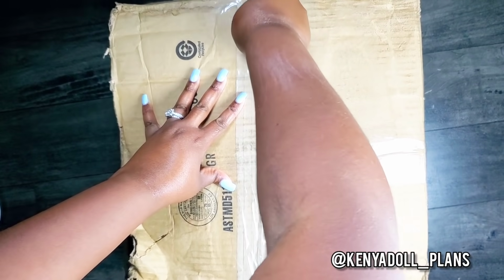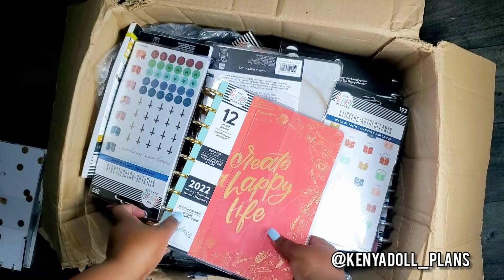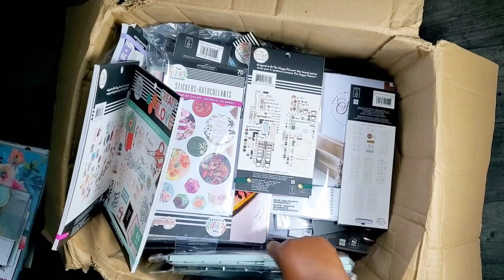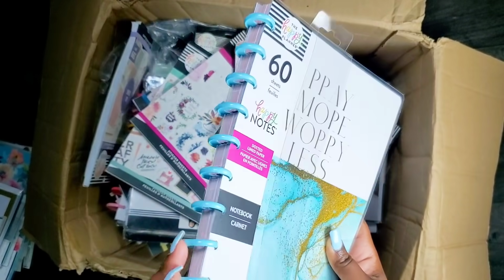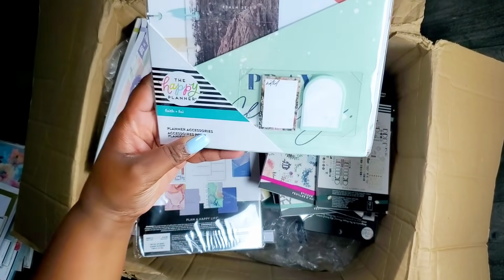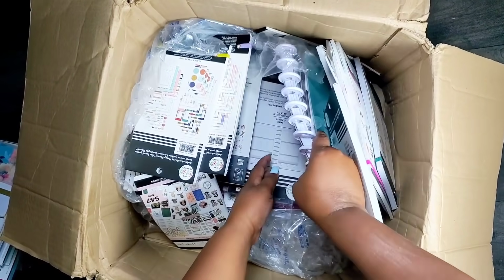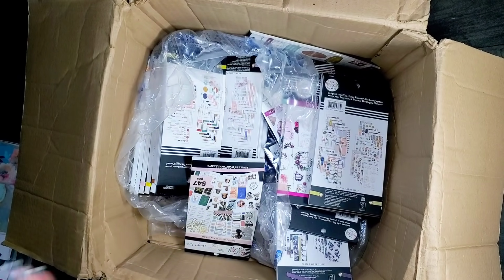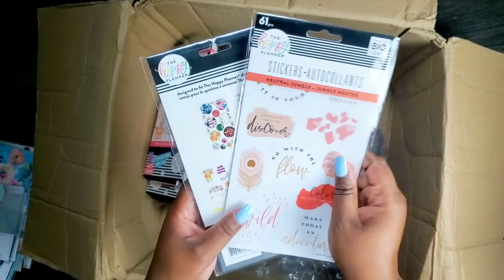MENTOR BOX UNBOXING | The Happy Planner Fall Release 2021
Hey Bestie,

In this video, I am so grateful to share with you my first Happy Planner Mentor Box featuring new planners, stickers and accessories from the Happy Planner Fall 2021 release. There are so many exciting and amazing new products that I can't wait to see what everyone creates with them. it's a planner haul... So unbox it with me and stay tuned for all the flip throughs!!!

The Fall Release is now up for Preview and will be go live on Thursday, September 9, 2021 at 9 am PST. You can shop the release here:

 Your support and love is greatly appreciated!!! THANK YOU 💜

THUMBS UP if you enjoyed this video!

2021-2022 Happy Planner Squad & Mentors

An – IG (@anplans)

Diana – IG (@planningplanningplanning)

Gill – IG (@plan_dabby_dozy)

Hannah – IG (@hanzplans)

Ritchelle – IG (@simply.chellie)

Shivani – IG (@shivaniplans)